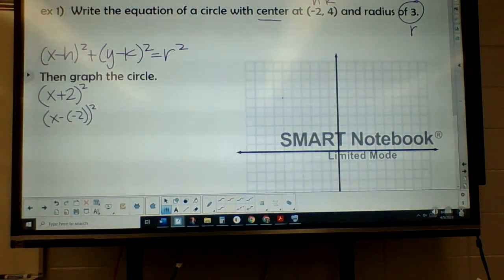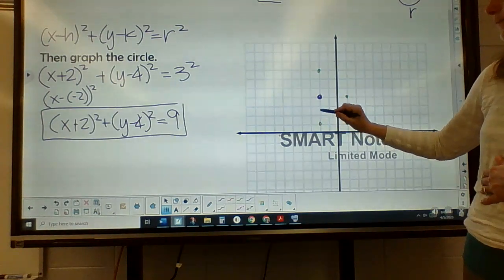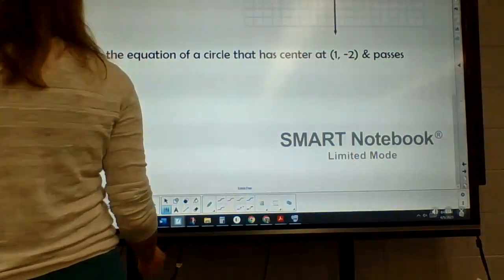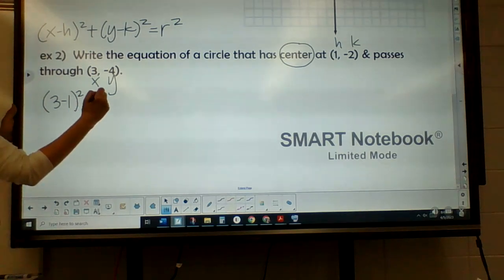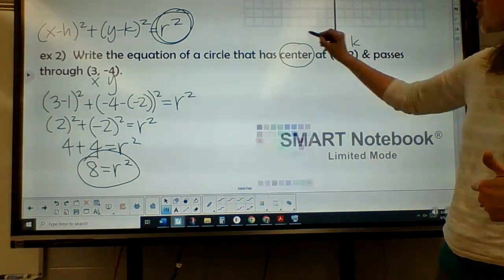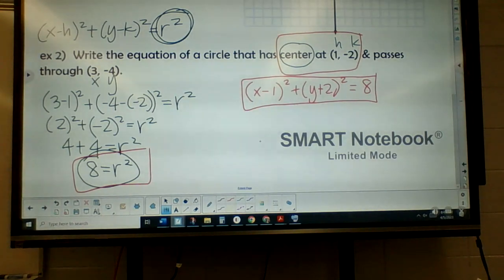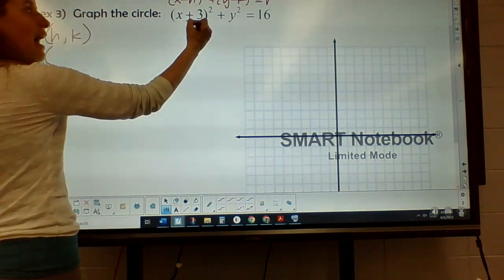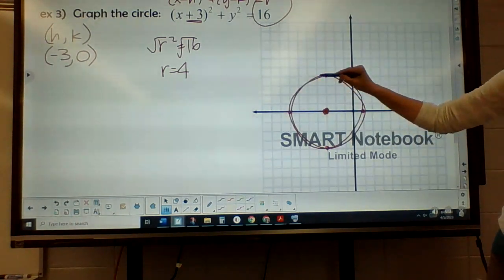Geometry 10.7 part 2